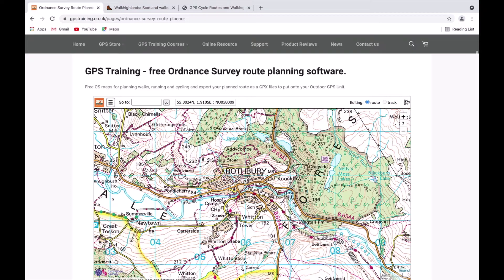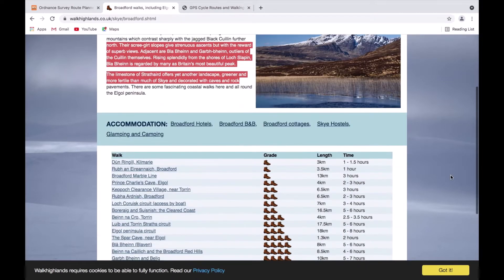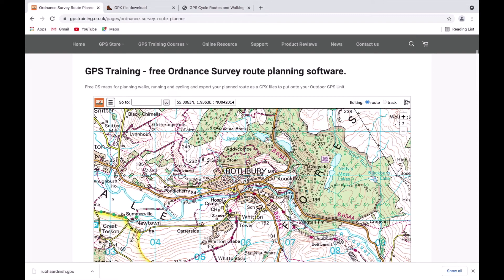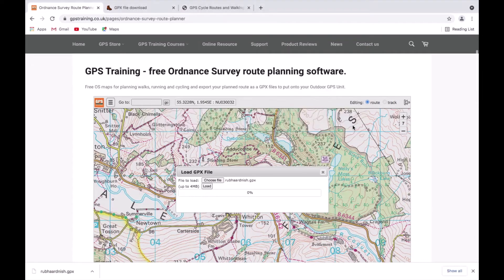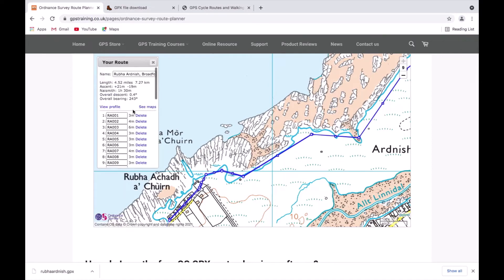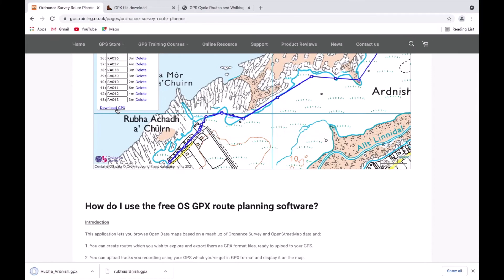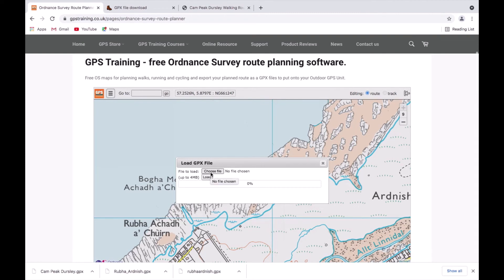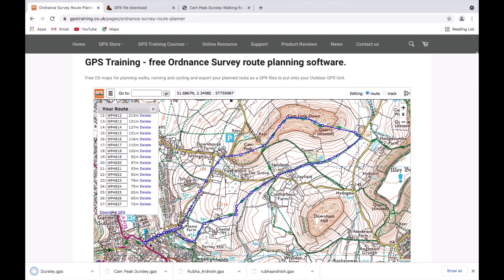Free Ordnance Survey route planning software - 3 - Importing .gpx files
In this third in a series of six videos enabling you to get to grips with the GPS Training free Ordnance Survey route planning software for both outdoor GPS units and multi activity GPS watches.

In this video we look at how to import .gpx files into the free OS route planning software

The free Ordnance Survey Route planning software can be found